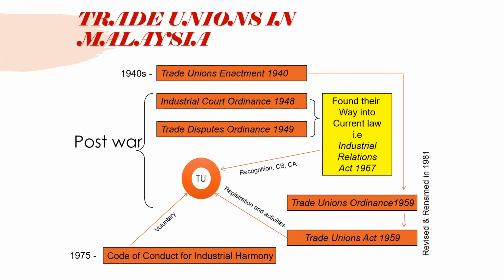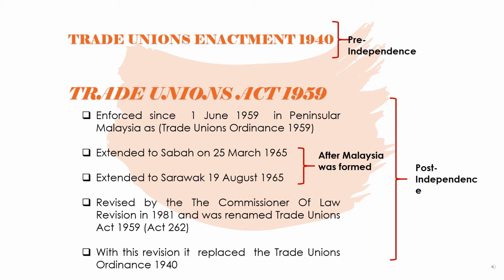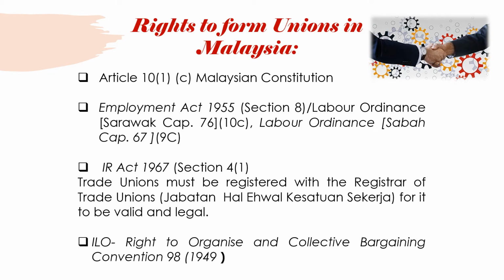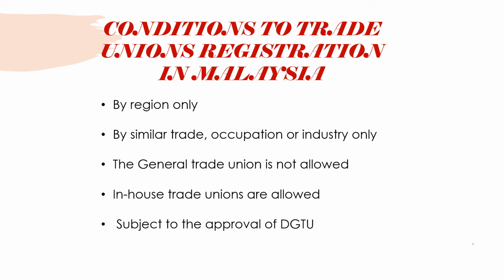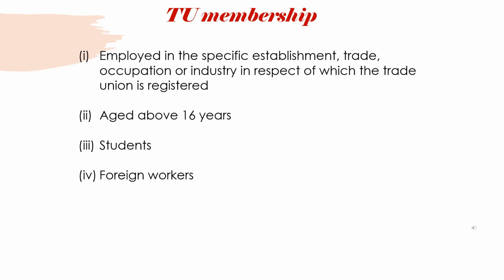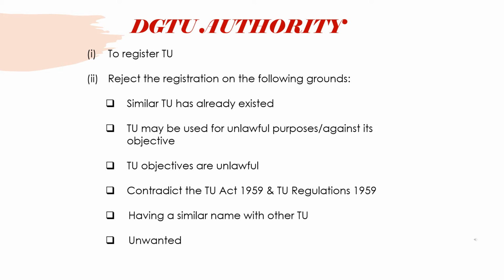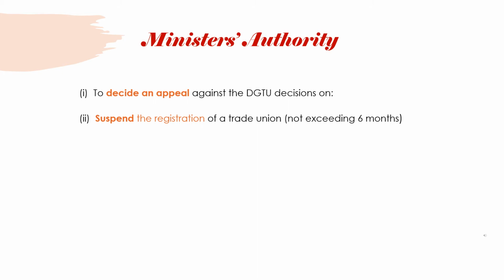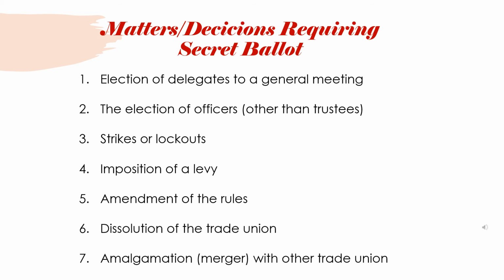SSB2054 LU11 and LU12: Trade Union Act 1959